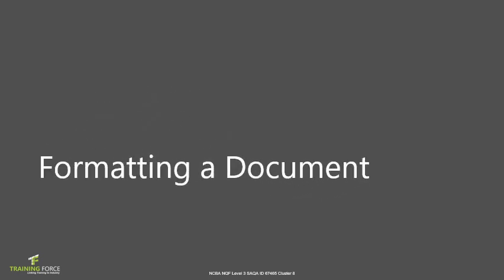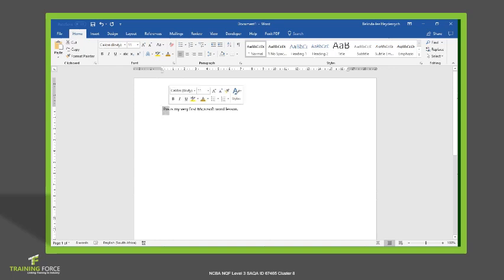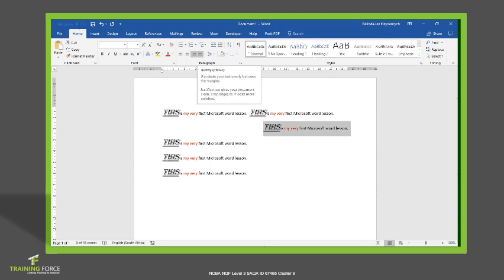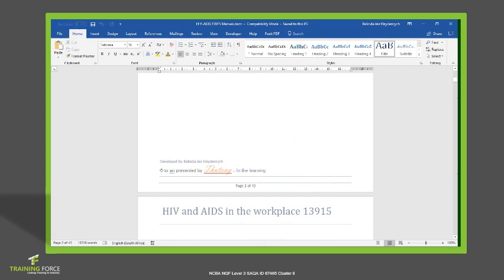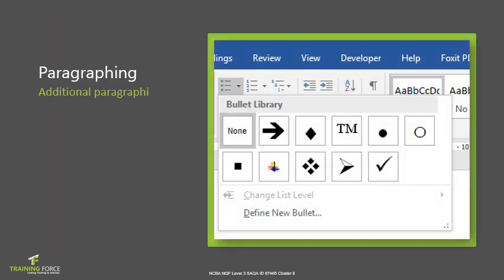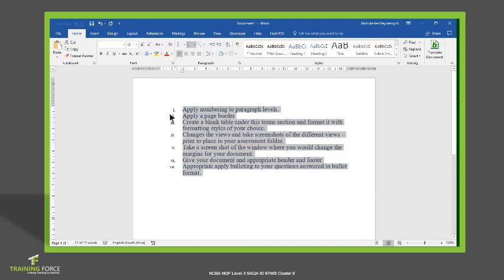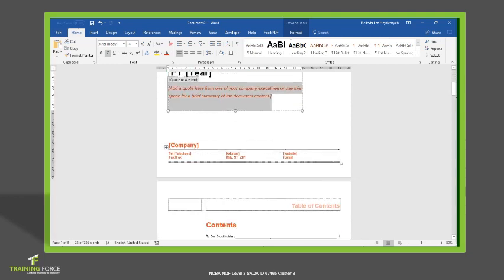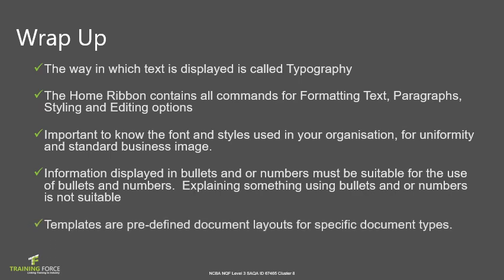Cluster 8 Topic 2 Word Processing Formatting a Document